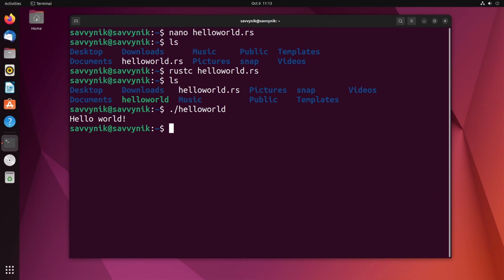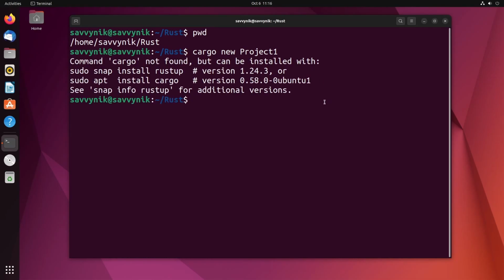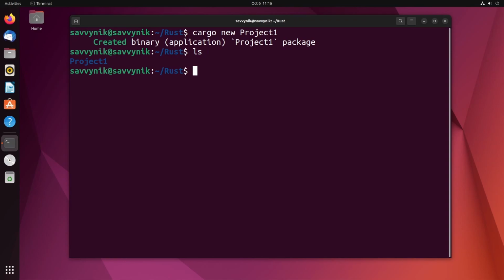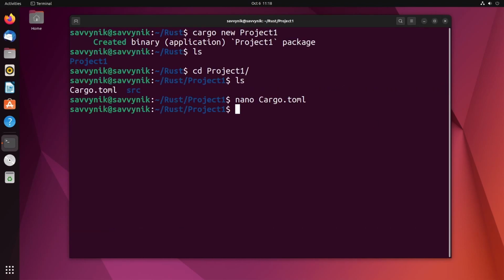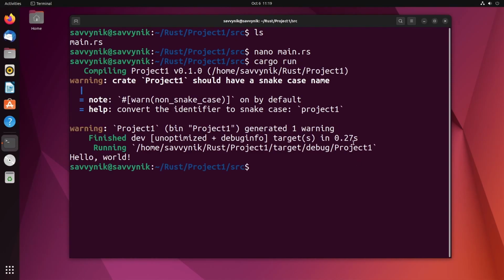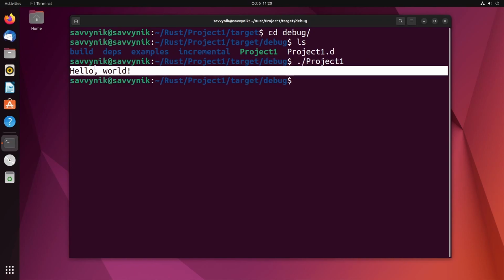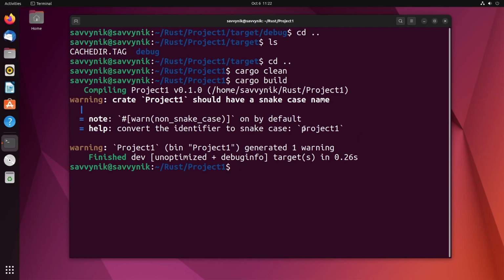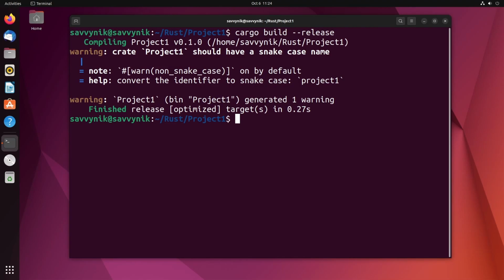How to Create a Rust Project using Cargo on Linux (EP2)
How to Create a Rust Project using Cargo on Linux. We'll use Cargo to create a brand new project for Rust. This is a rust lang tutorial for beginners. Rust Programming for Beginners is intended to show how to start programming in Rust on Linux.